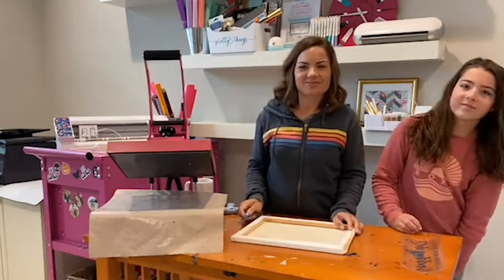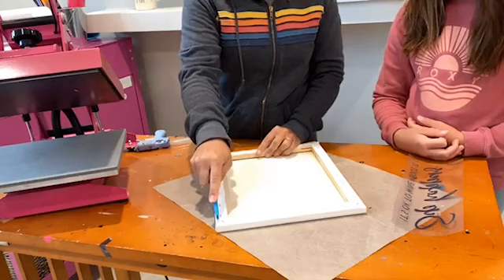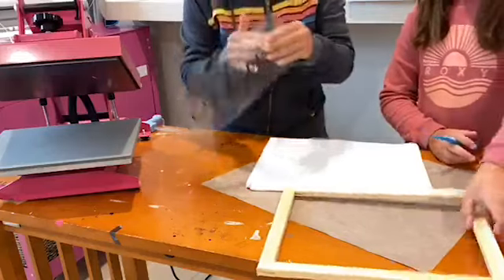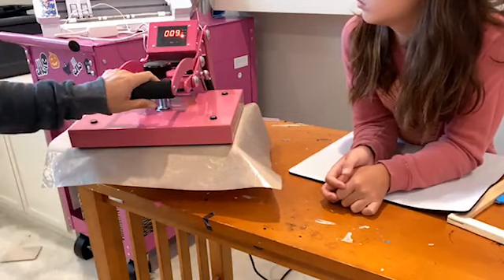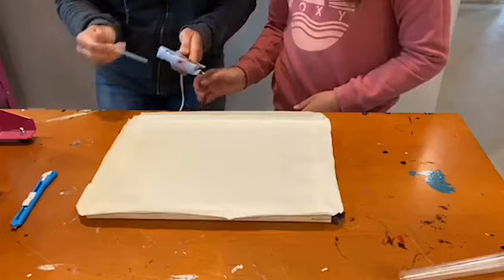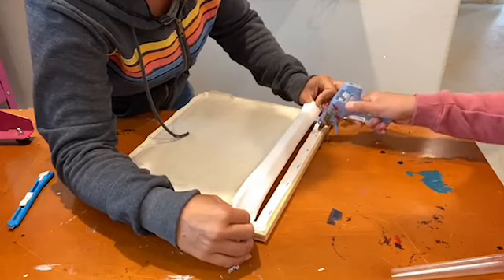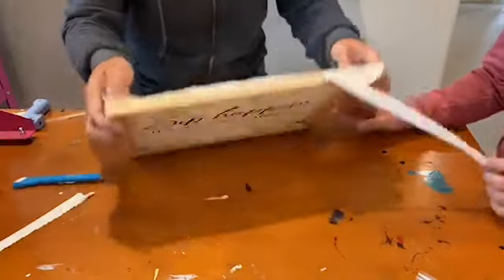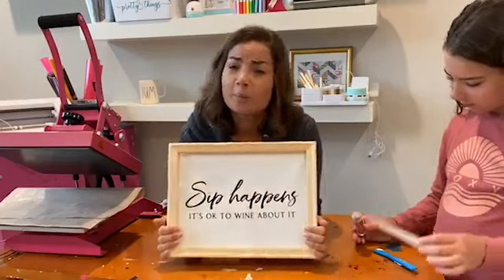How to Make a Reverse Canvas with HTV in 5 Minutes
5 Minute Reverse Canvas…who’s in?

😍Design is from the limited time Big Sign SVG Bundle on So Fontsy